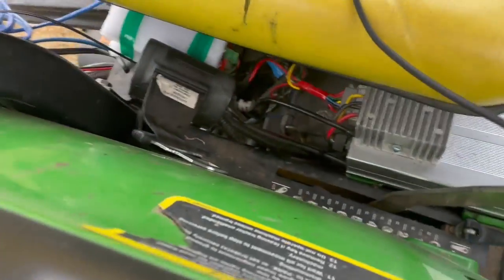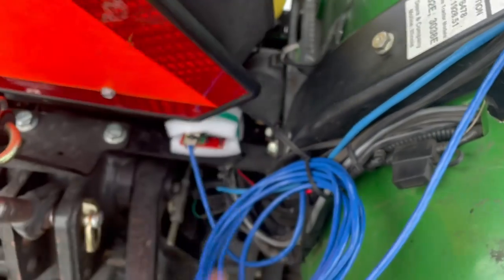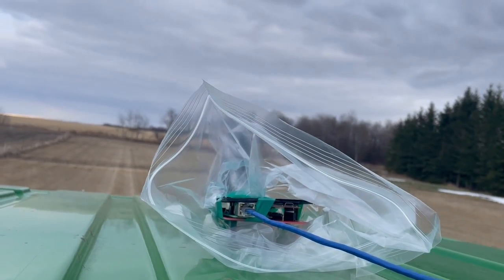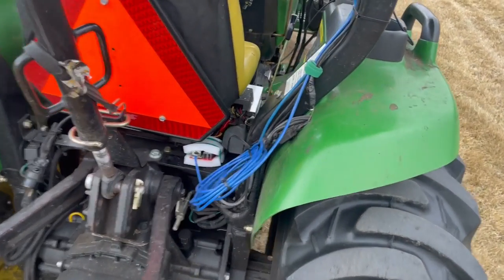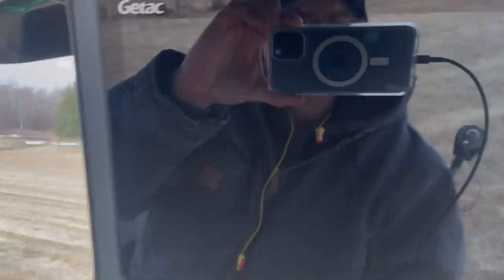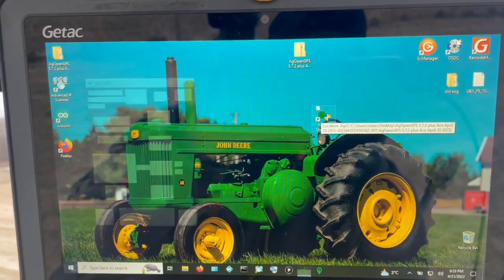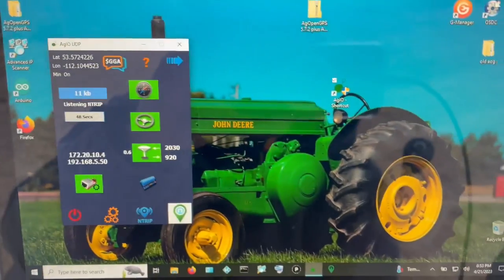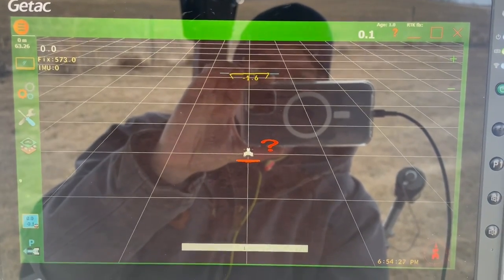AgOpenGPS "Ace Branch" PoE update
Finally the snow has almost left, and AgOpenGps is going back on the lawnmower to be tested IRL.

All winter long, dedicated time to building PoE hardware to take advantage of Brian Tischler's USB free "Ace" Branch. Ace relies solely on UDP networking and unlike USB can take advantage of the speed and multicast data abilities of Ethernet UDP.

But why go half way, by using PoE Cat5e now replaces almost every cable, making installs faster and easier. Come take a sneak peak at this evolving electronics hardware in its infancy. See how V2 can remain relevant for years to come.